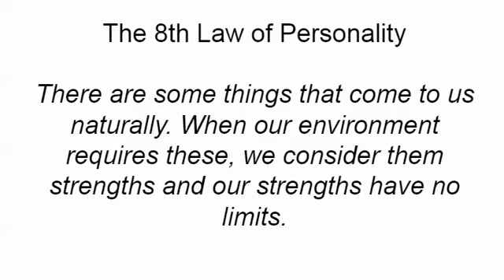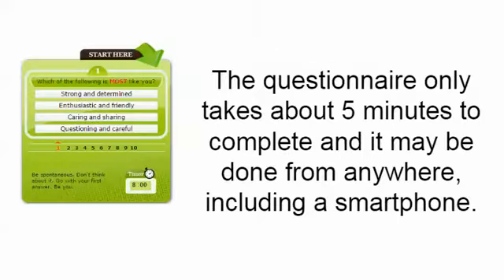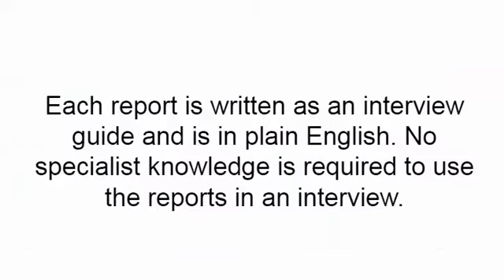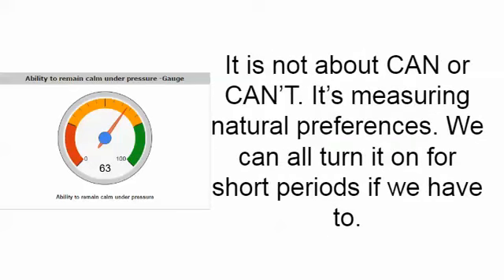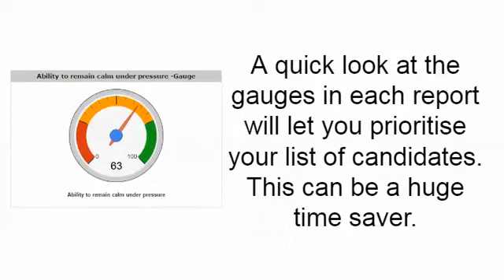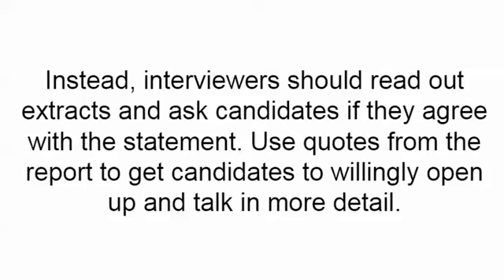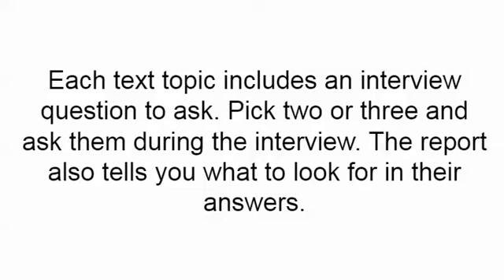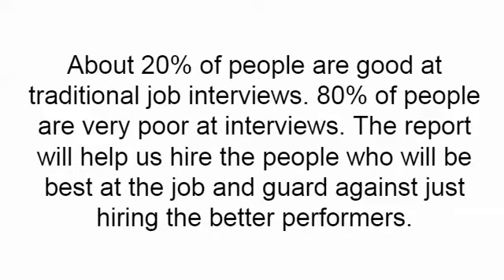psychometric test for recruitment